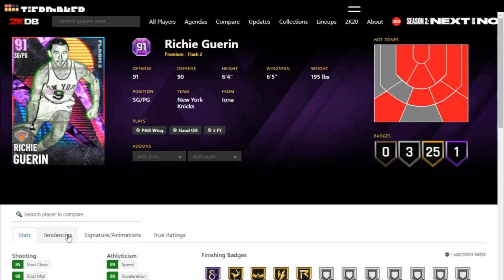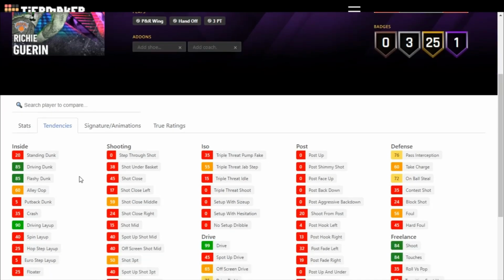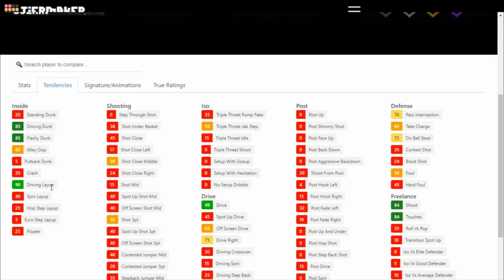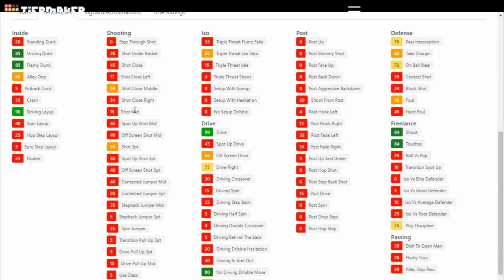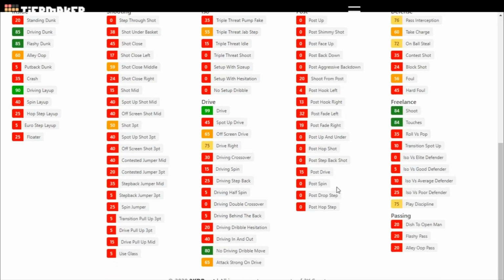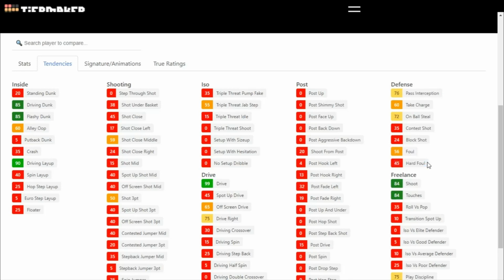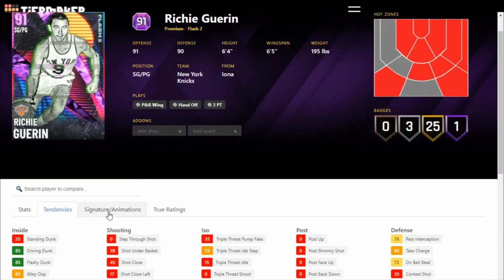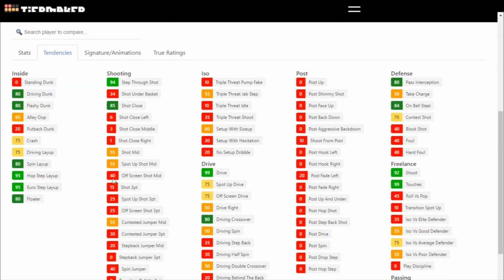HOW TENDENCIES WORK IN NBA 2K21 MY TEAM! USE THIS METHOD WHEN PURCHASING CARDS IN NBA 2K21 MY TEAM!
Yes we all know about card tendencies but what do they actually do for you? Well time to try and explain what the tendencies do and how to decide if cards are worth buying using them.